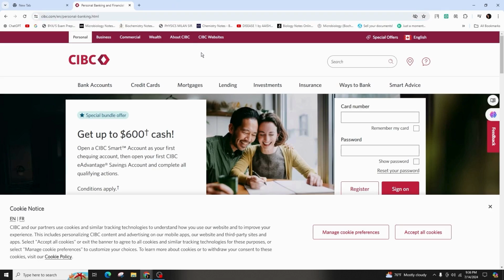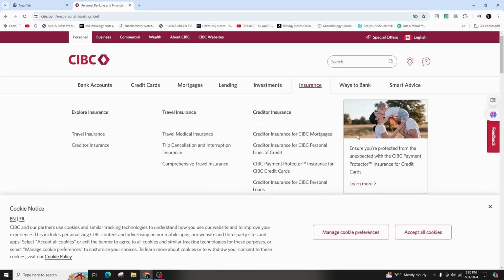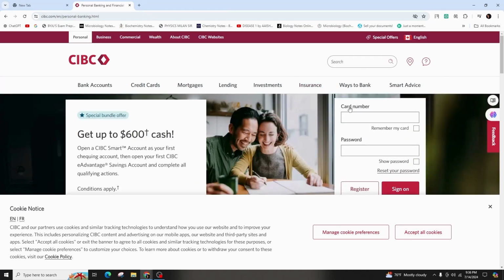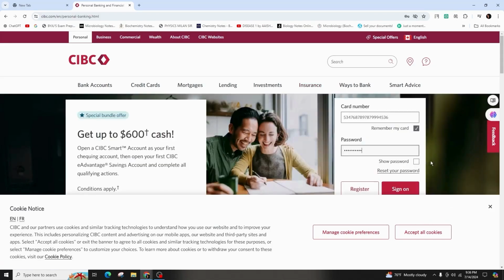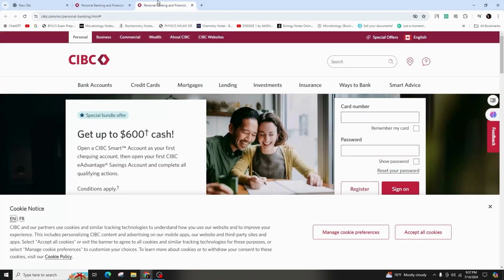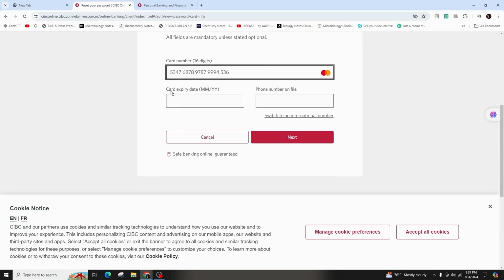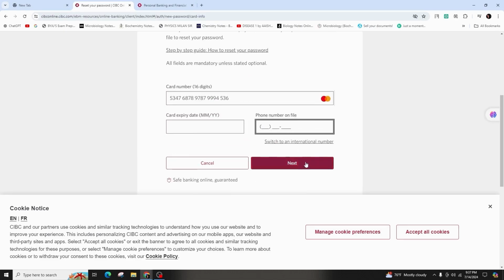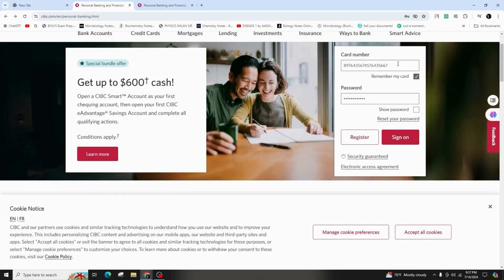How To Login Into CIBC Online Banking Account (2024) | Step-by-Step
Ready to access your CIBC online banking account in 2024? This guide will walk you through the simple steps to log in and manage your finances securely. Whether you're a new user or need a refresher, this tutorial has got you covered.

In this video, you’ll learn:
- How to navigate to the CIBC online banking login page
- Entering your login credentials correctly
- Troubleshooting common login issues
- Ensuring the security of your online banking account

With our easy-to-follow instructions, you’ll be able to access your CIBC online banking account effortlessly. Stay till the end for tips on how to keep your account secure and manage your finances effectively.